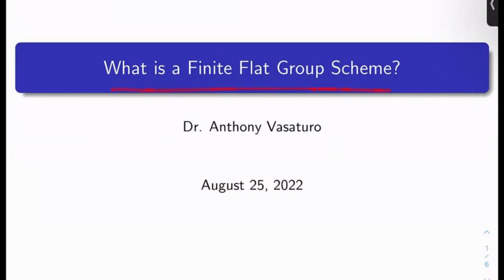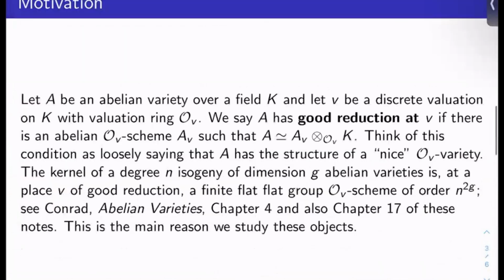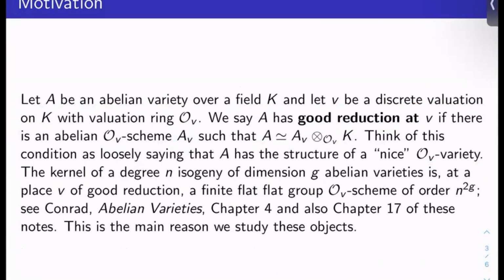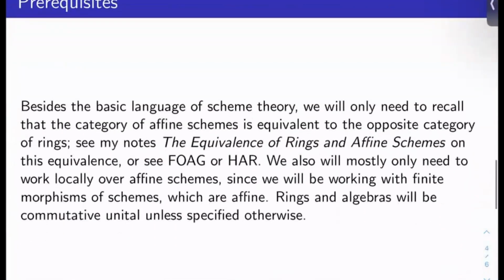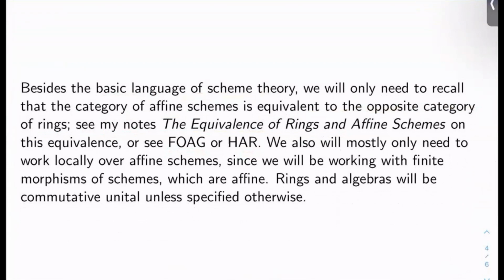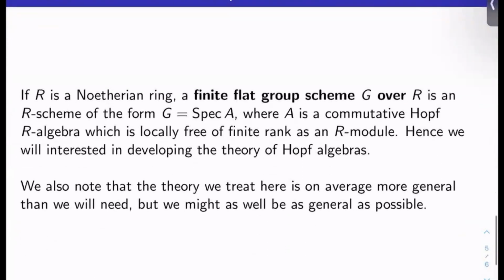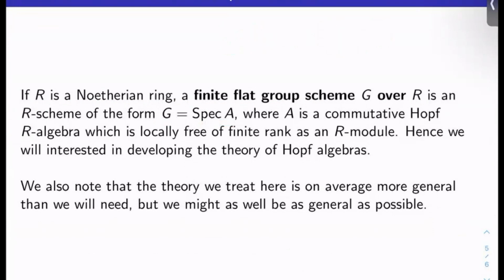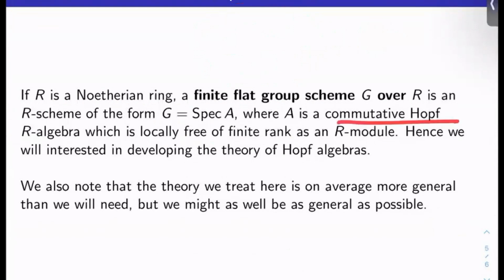Fermat's Last Theorem: What is a Finite Flat Group Scheme? (5.1, 67)